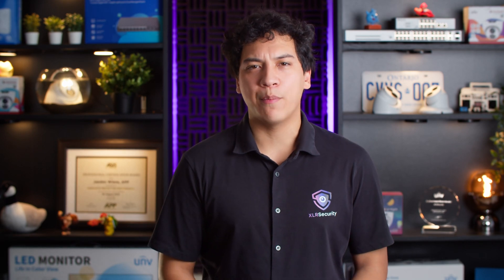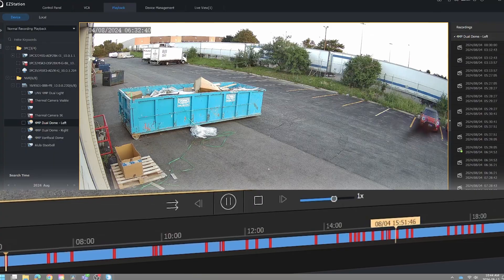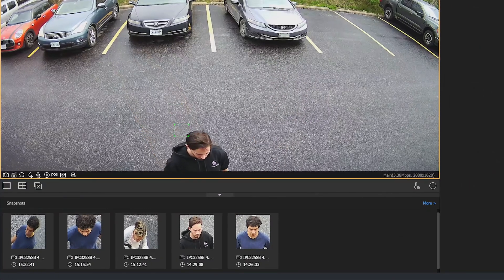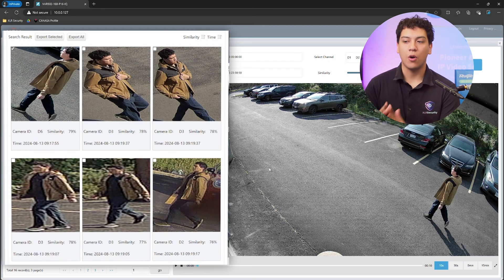Why Are Security Cameras So Expensive? | A Look At CCTV Technology & Manufacturing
As technology has advanced in the last 10 years, the cost of high-resolution 8MP cameras has come down significantly. However, there are still brands that charge hundreds or even thousands of dollars per camera – including Uniview, Axis, Hanwha, and others. So, what's so special about these cameras and why are they so expensive?

*Timestamps*
0:00 – Introduction
0:31 – Durability & Manufacturing Quality
2:57 – Image & Sensor Quality
3:46 – Misconceptions About Smartphones
4:40 – Xperia 5 II vs. 8MP Turret
4:52 – Overheating Resistance
5:25 – Advanced Technologies
7:35 – Software & Engineering Support
8:46 – Outro